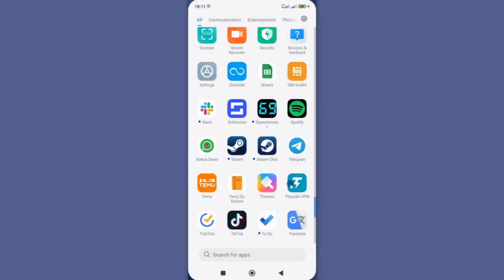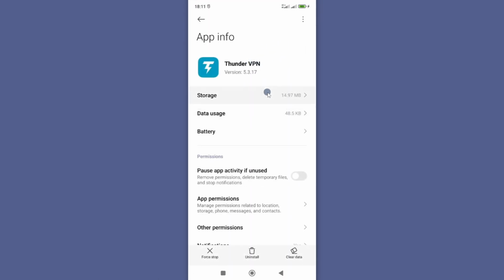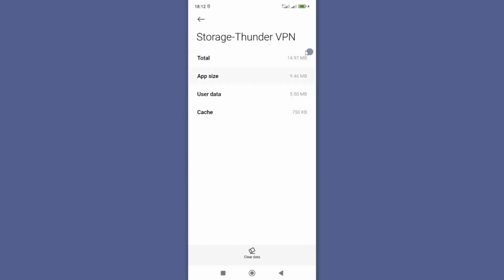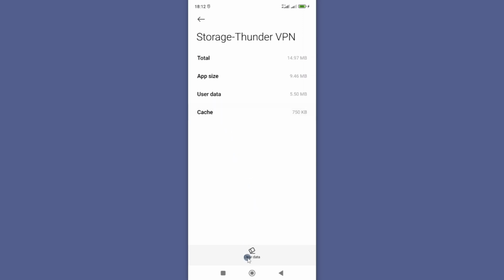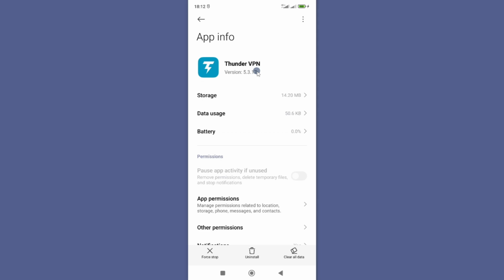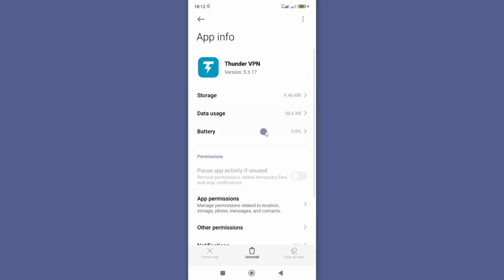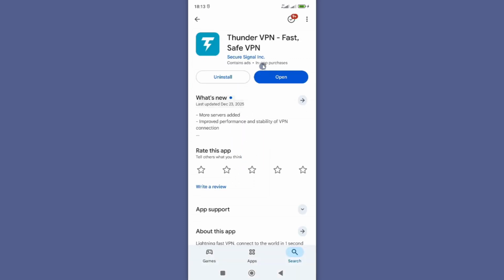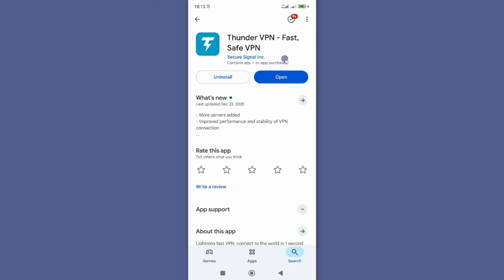How To Troubleshoot Thunder VPN App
In this video, you’ll learn how to troubleshoot the Thunder VPN app and fix common issues that may prevent it from working properly on your smartphone. This step-by-step guide helps you resolve connection errors, crashes, and performance problems so you can browse securely without interruptions.

🔐 What you’ll learn:

How to fix Thunder VPN app not connecting or crashing

How to resolve slow or unstable VPN connections

Tips to check internet and device settings for better VPN performance

This tutorial is perfect if Thunder VPN isn’t connecting, freezing, or showing errors while using the app.